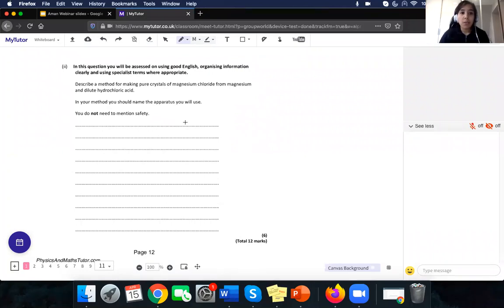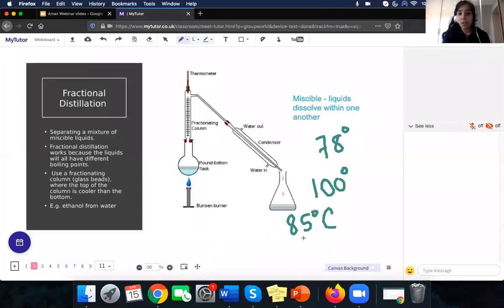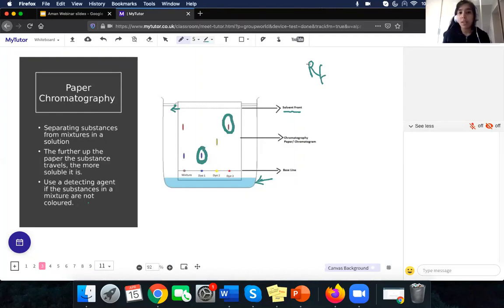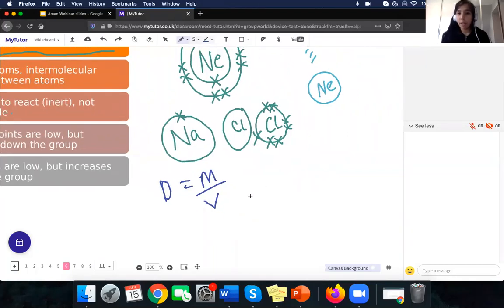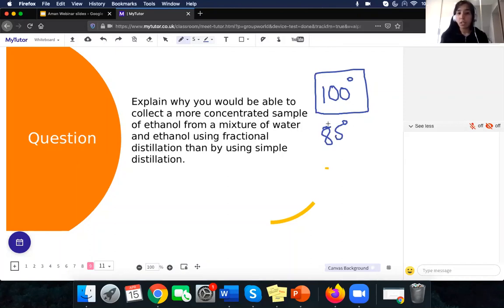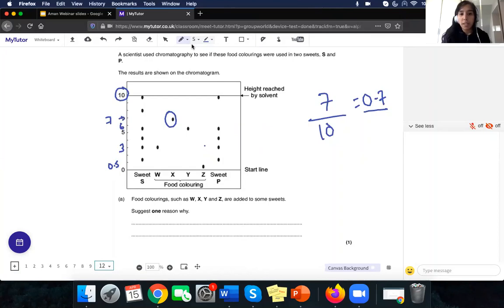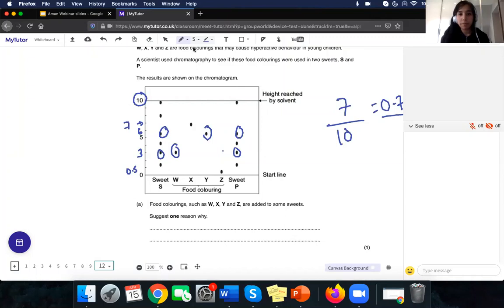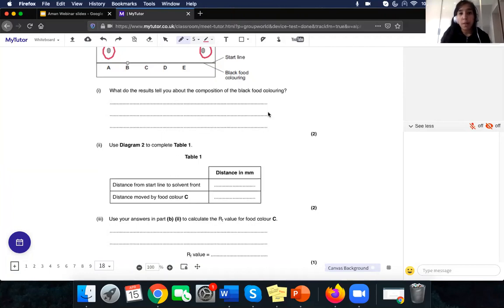Fractional distillation, paper chromatography and noble gases - live group tutorial - GCSE Chemistry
Find out about fractional distillation, paper chromatography and noble gases from Chemistry tutor Aman in this live group tutorial.

This lesson is designed to help you understand separation techniques and get to grips with how to answer GCSE exam questions from this Chemistry topic with confidence.